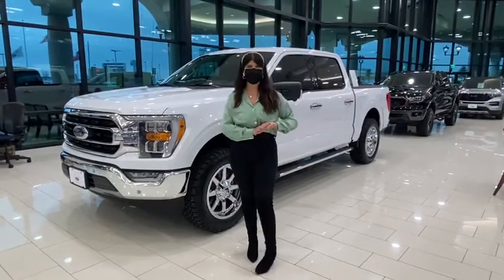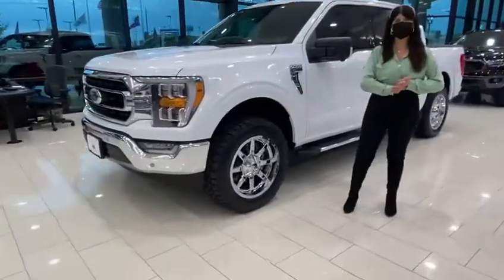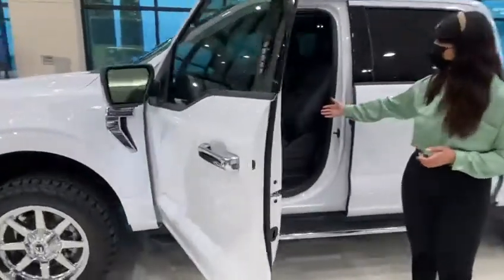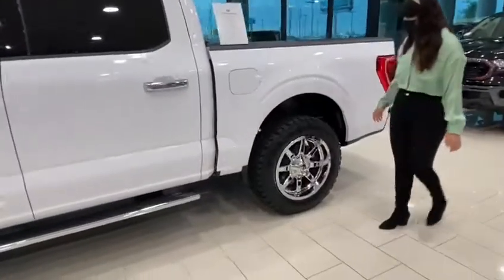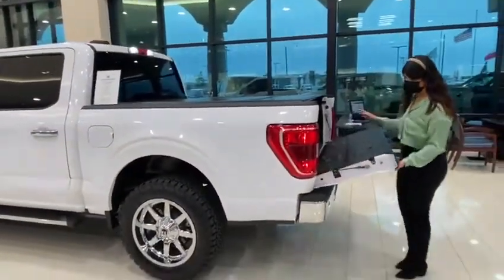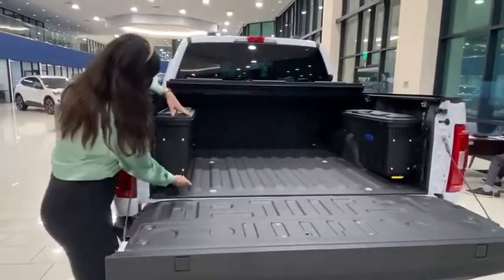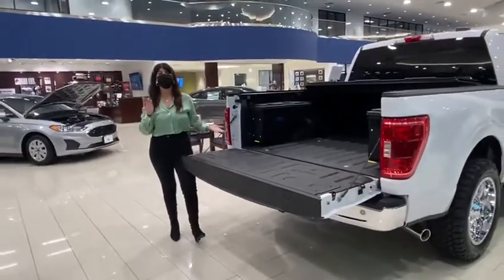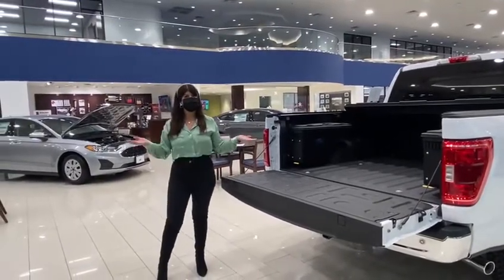2021 F-150 with Chrome Package